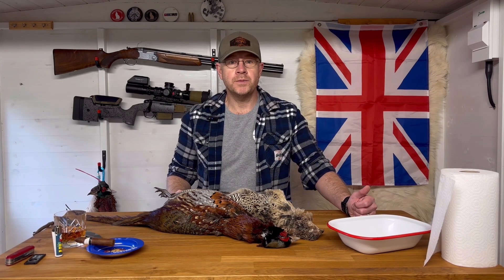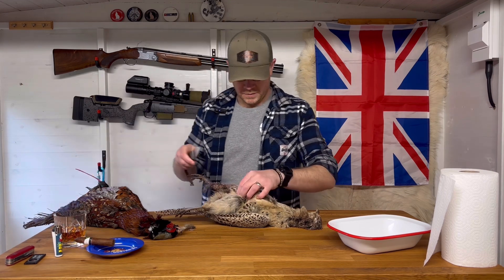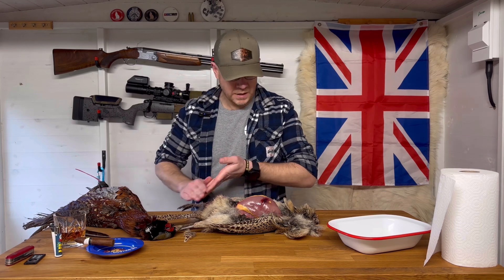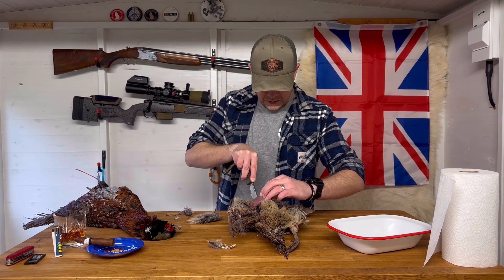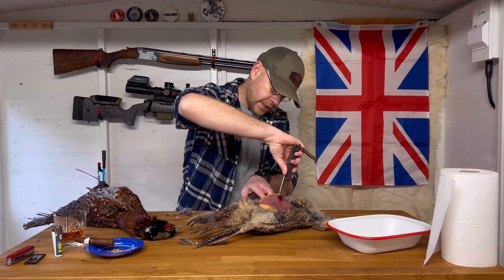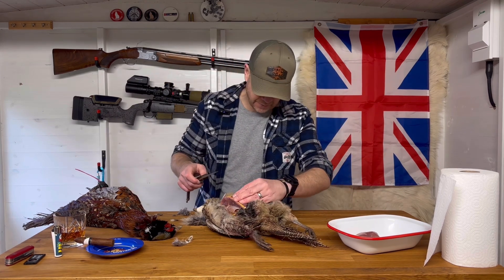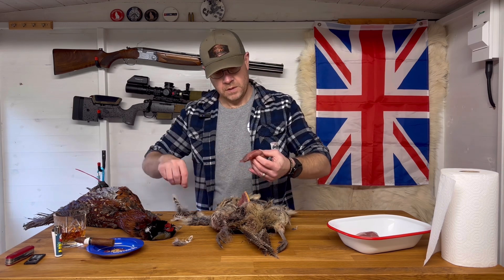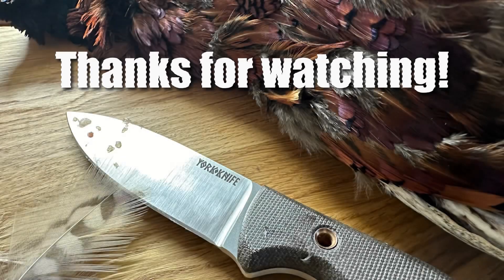How to de-breast pheasants | It must be Christmas | The Jaeger from York Knife | Custom made cutlery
De-breasting pheasants is quick, easy and saves a lot of messing about. The breast is the choice cut and tastes great pan fried in butter. A perfect winter dish, especially enjoyed at Christmas.

Processing game is made easy with my custom Jaeger knife from York Knife.